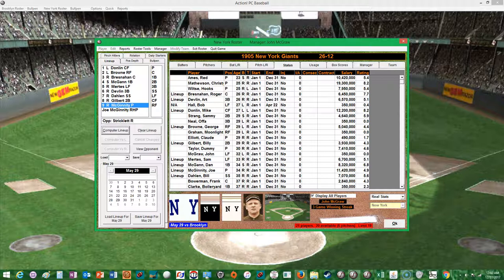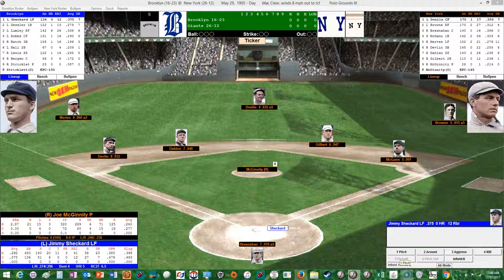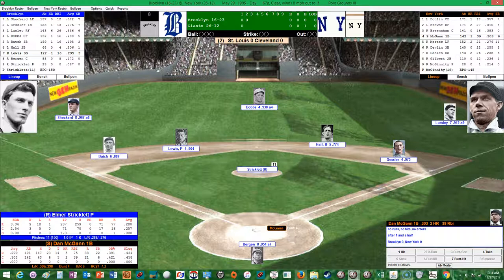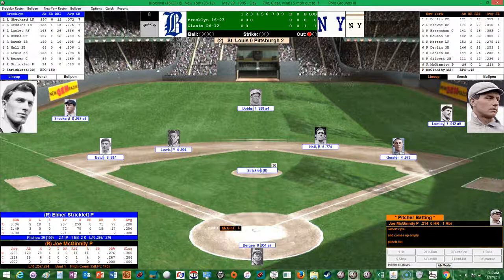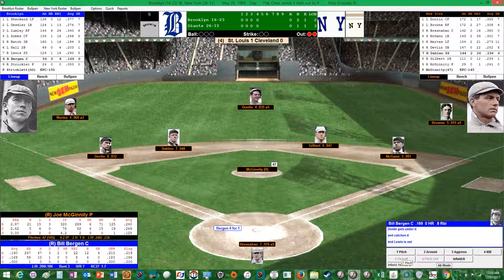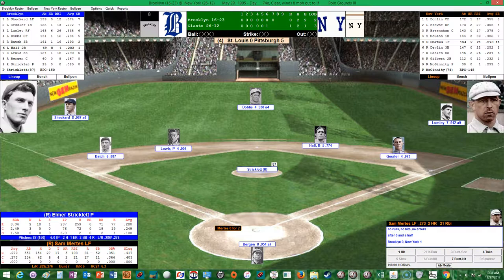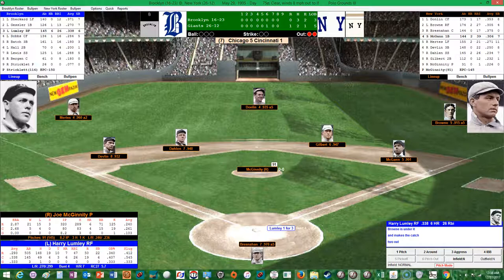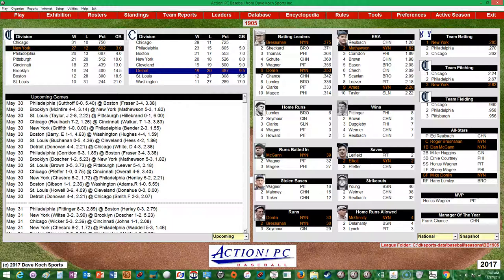Action! PC Baseball 1905 Season Replay Game #39 New York Giants vs Brooklyn Superbas (3 of 5)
05/29/05:  The New York Gianys host the Brooklyn Superbas in game 3 of a five game series.  Joe McGinnity faces Elmer Stricklett of the Superbas.